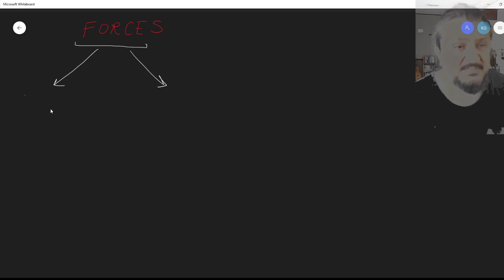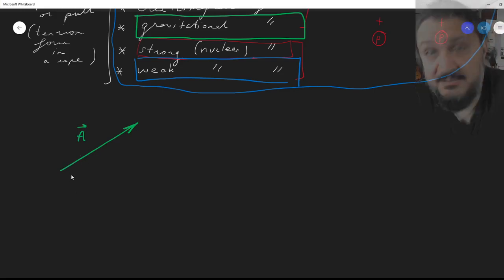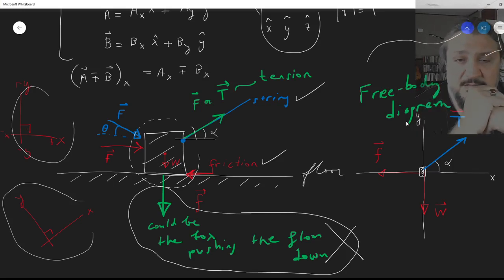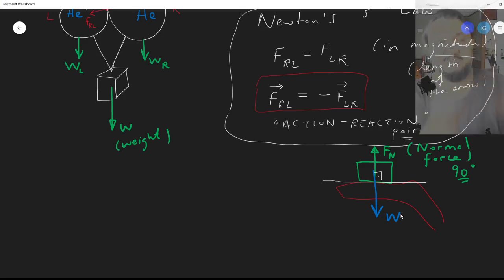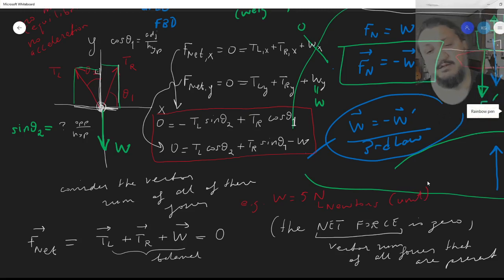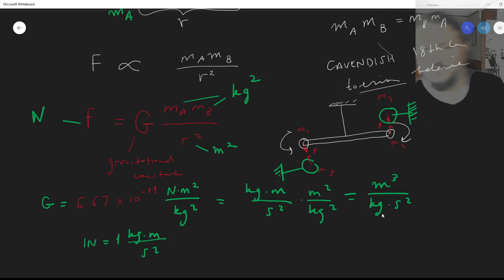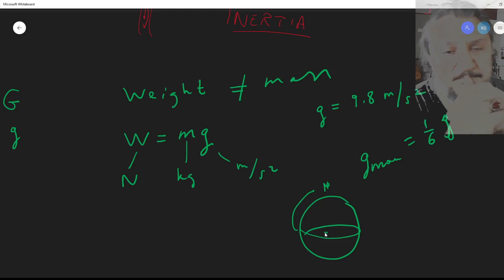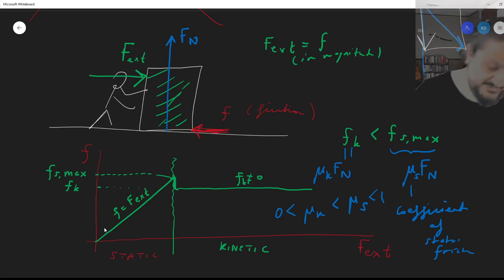College Physics I - PHYS1401 - Forces